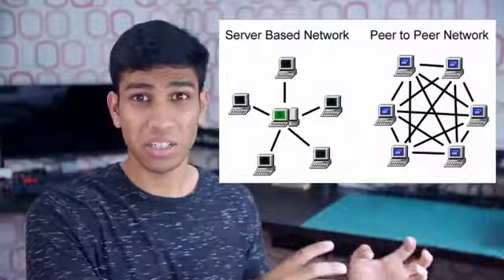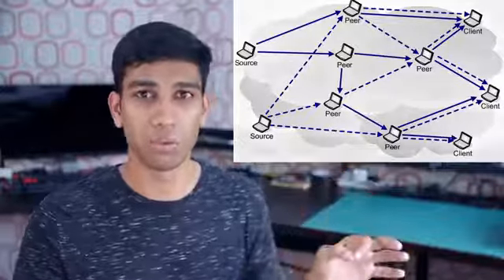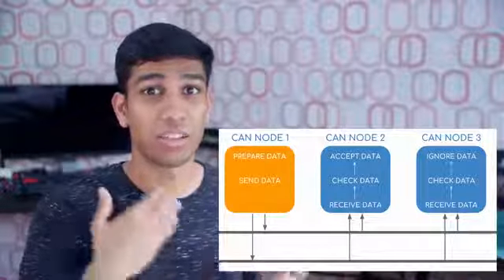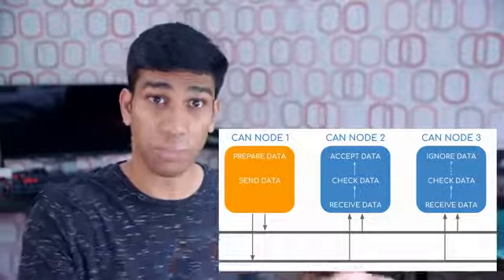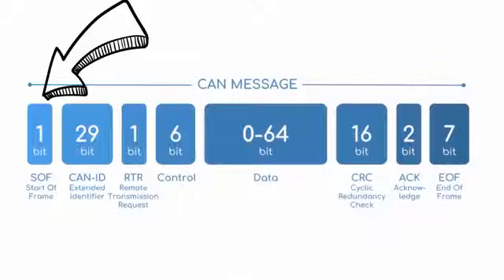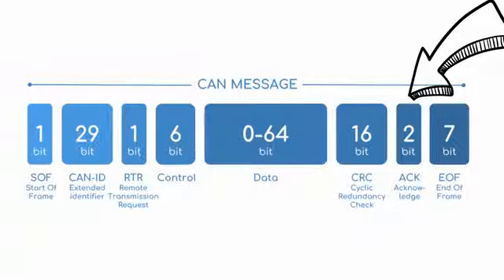How Can Bus works five minute explanation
How Can Bus Communication works five minute explanation